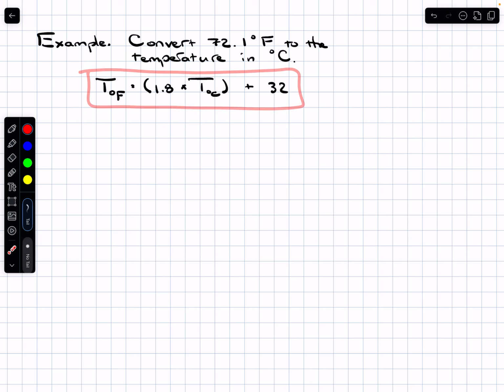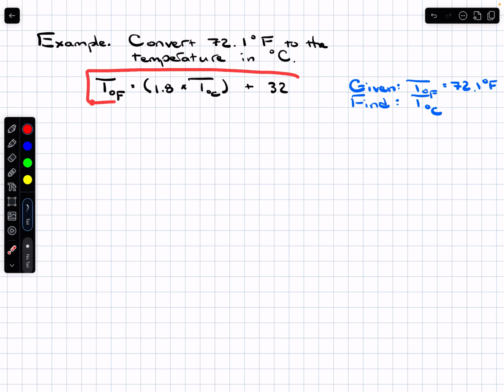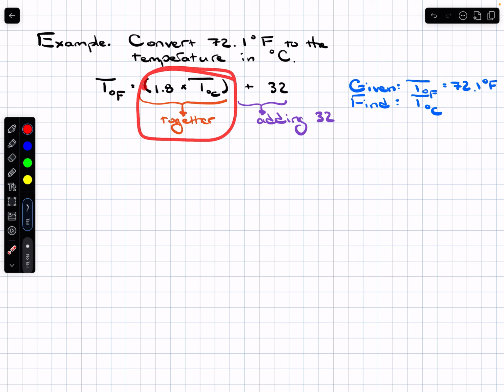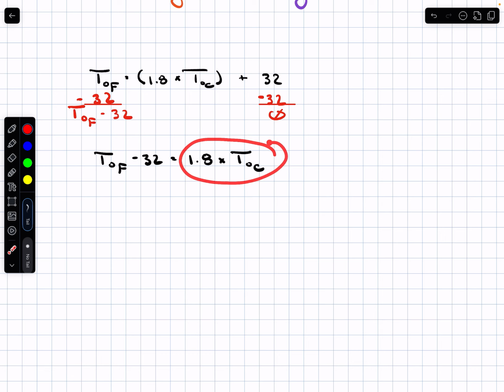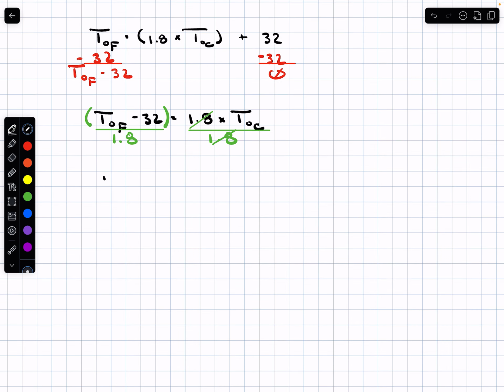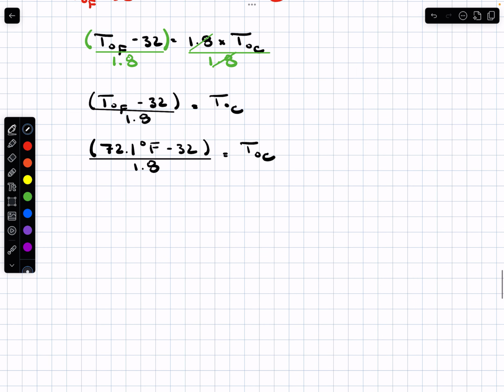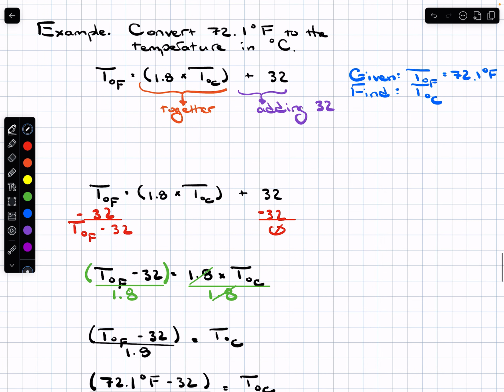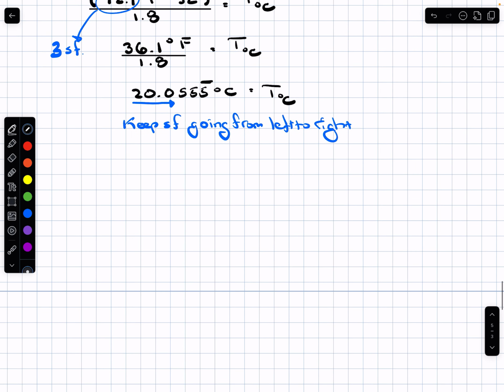C0 Algebra Example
A simple example of algebraically isolating a variable in an equation.